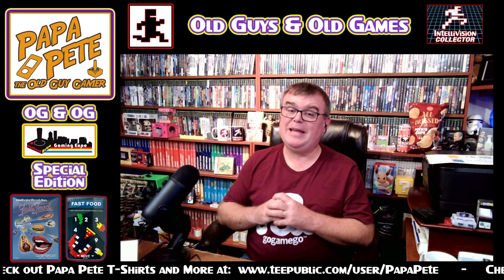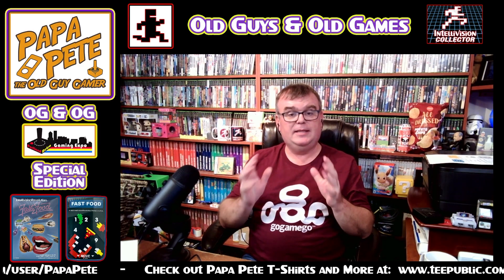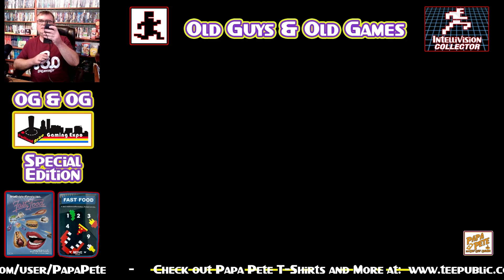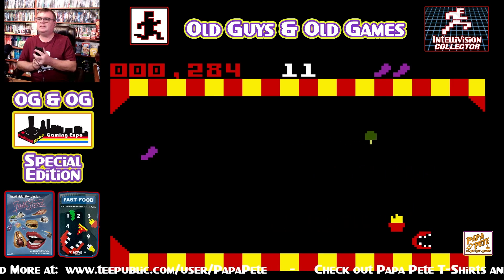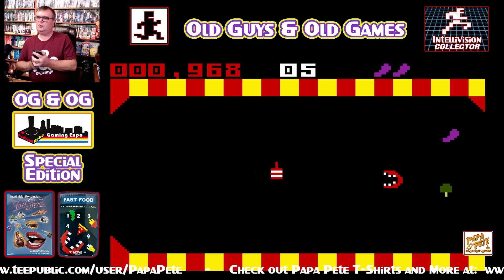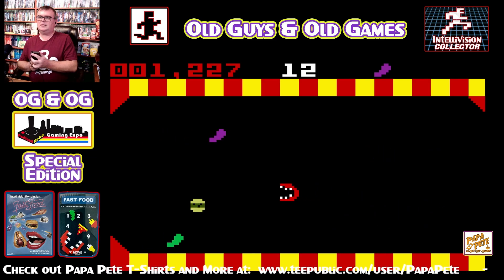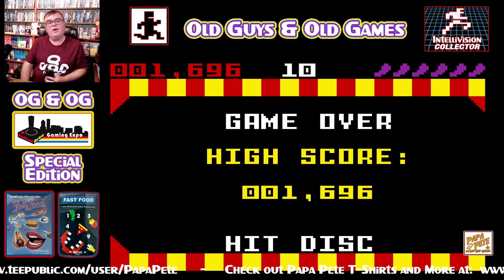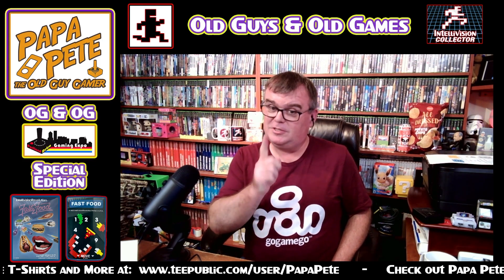Brian Pudden's Fast Food - Intellivision Revolution PRGE Release - Papa Pete's Old Guys & Old Games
Intellivision Revolution released the largest number of games at one time ever, by any Intellivision Homebrew Publisher at this year's Portland Retro Gaming Expo, PRGE, in Portland Oregon from October 14-16, 2022.  Here's a sneak peek at another one of these titles, Fast Food by programmer Brian Pudden from Brian's Man Cave.

Be sure to check out the Blue Sky Rangers website for lots of great history plus a direct link to their new and updated Ebay Store at:

You'll never learn more about Intellivision, than you will from The Intellivisionaries Podcast: